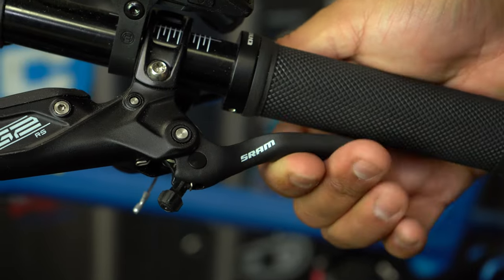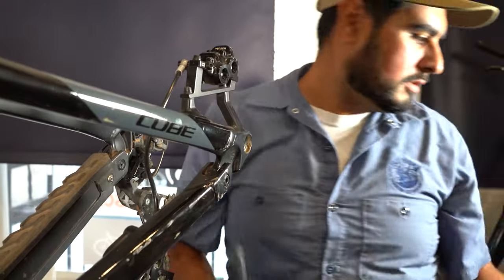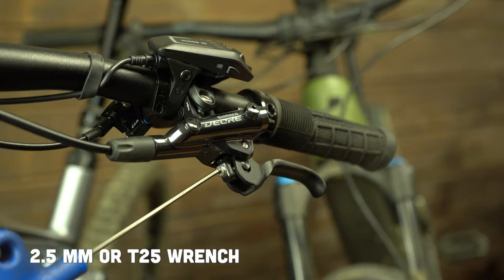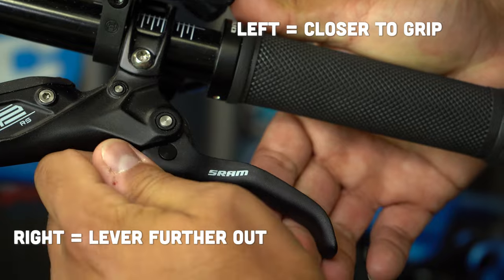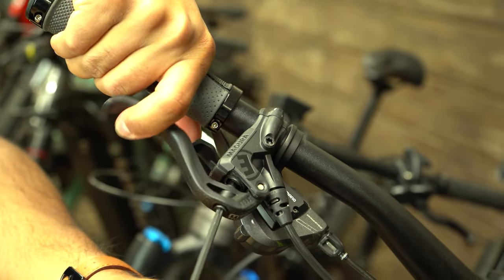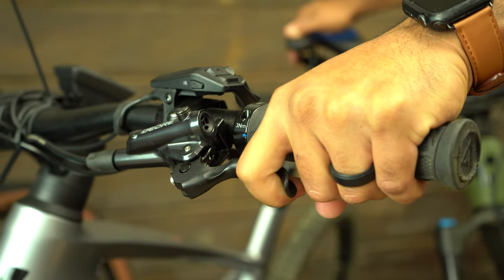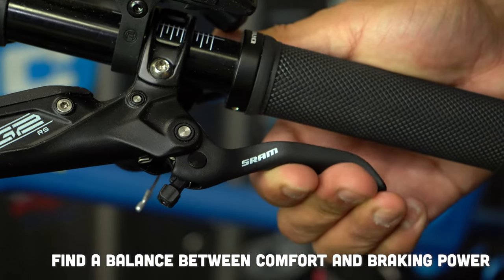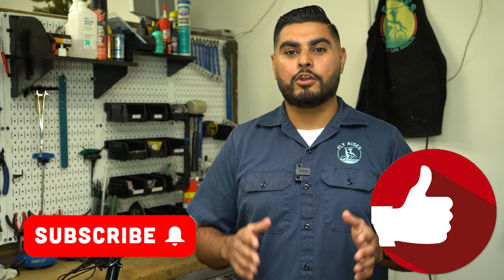How Do I Adjust My Brake Lever Reach? | Quickly Adjust Your Bike's Brake Throw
Adjusting the reach of your brake levers (or, your "brake throw") is one of the quickest adjustments you can make to make your bike safer and more comfortable to use. If you feel like you are not getting enough bite out of your brakes and you know your brakes are bled and the pads are good, you likely just need to do this 2 minute piece of bicycle maintenance. Hector will walk you through how to perform a brake throw adjustment whether you have a tooled or tool-less set of brake levers.